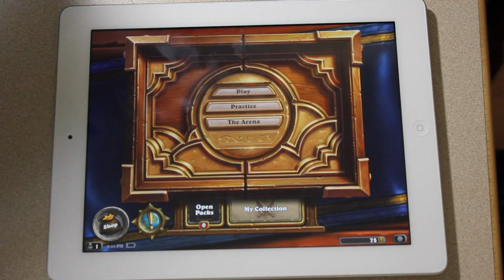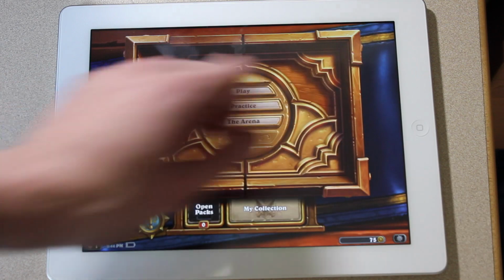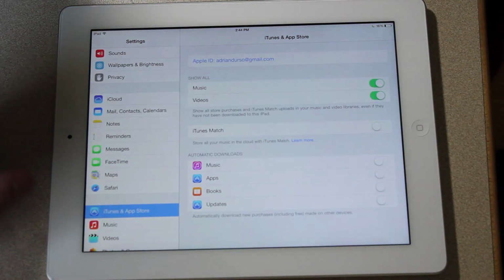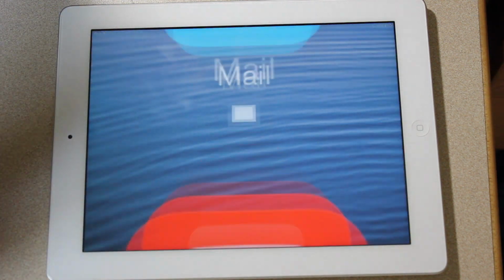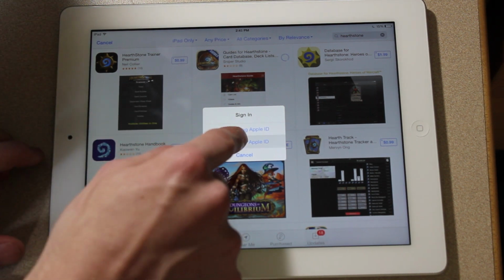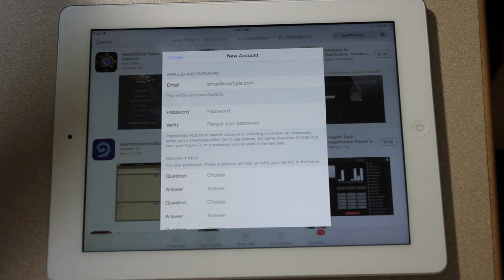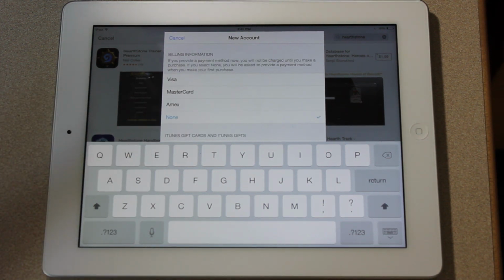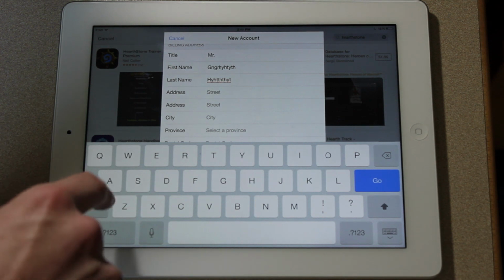How To Install HearthStone On iPad In US / Other Non Supported Regions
This video covers how to install Blizzards Hearthstone card game on any iPad in the world by creating a canadian account on iTunes.

Earn paid apps and Gift Cards for free using http: Jailbreak 8.1